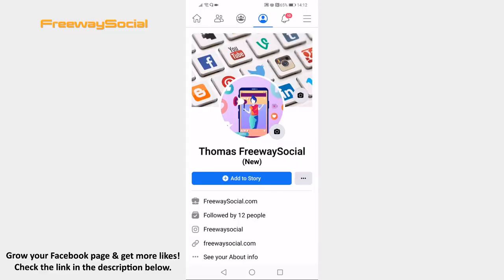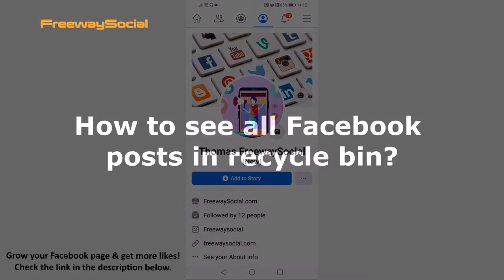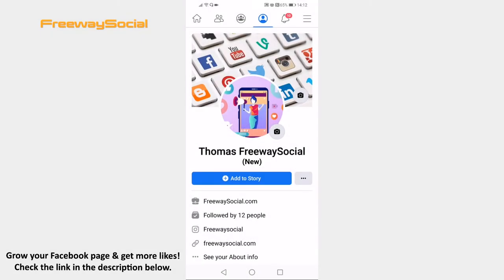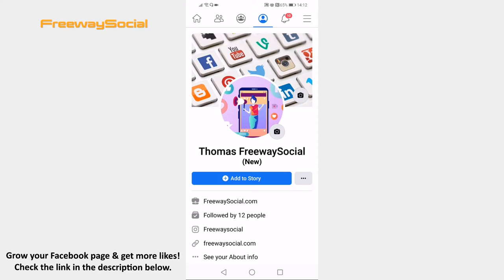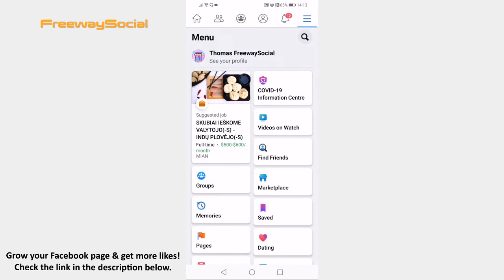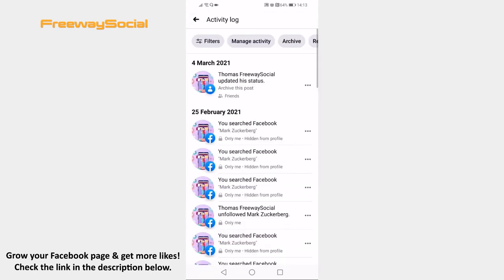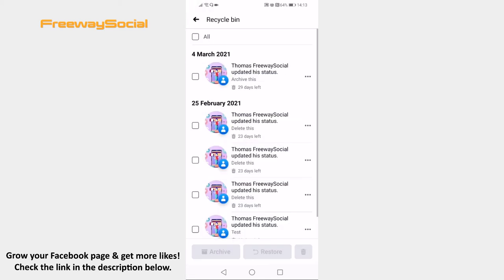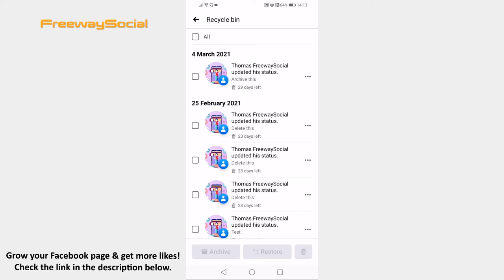How To See All Facebook Posts In Recycle Bin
In this video I am going to show you how to see all Facebook posts in recycle bin.

👉 Read our article on how to see all Facebook posts in recycle bin

Would you like to see all of your Facebook posts which have been deleted? You can find them in your recycle bin.

Just follow these steps and you will learn where to find it:

1. Open Facebook app on your mobile phone and login to your Facebook profile if you haven’t done that yet.
2. Click on three lines icon at the top right.
3. Go down and select “Settings & privacy”.
4. Then tap on “Settings”.
5. Now search and open your “Activity log”.
6. At the top you will see different options to choose from, like “Manage activity” and “Archive”. Just swipe left and open up your “Recycle bin”. Here you will see all Facebook posts which you have deleted. Keep in mind that posts are saved only for 30 days, after that they are deleted permanently.

Done!

I hope this guide was helpful and you were able to see all Facebook posts in recycle bin. Don’t forget to like this video and visit us